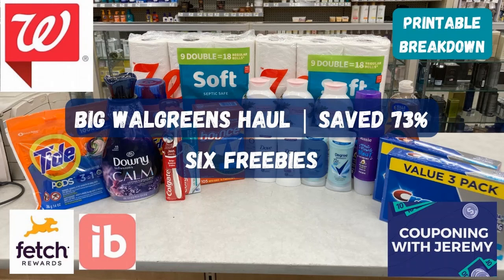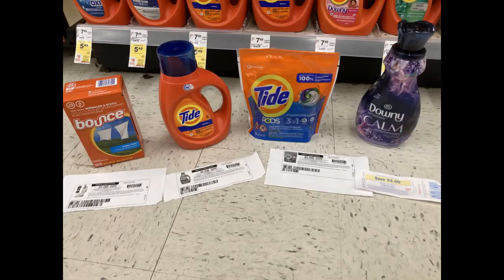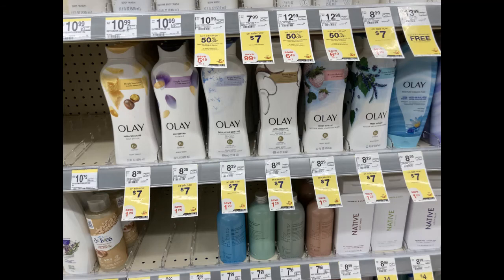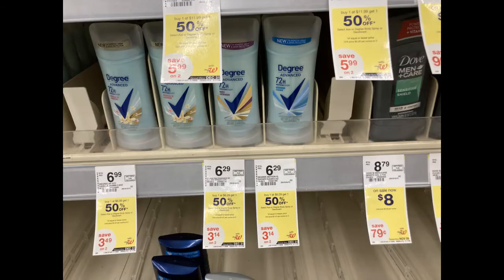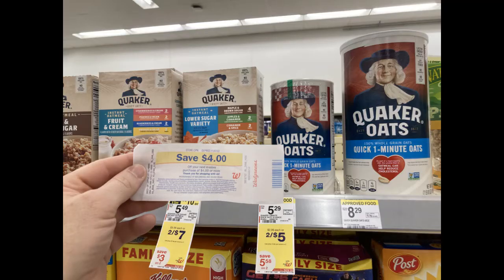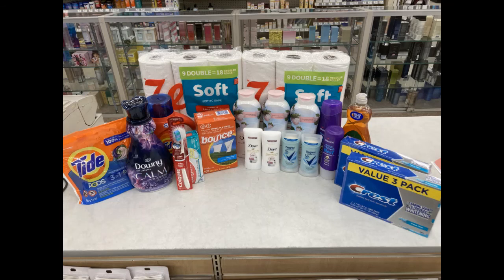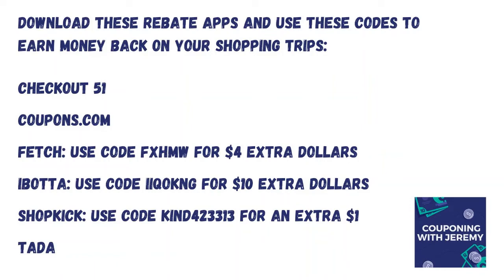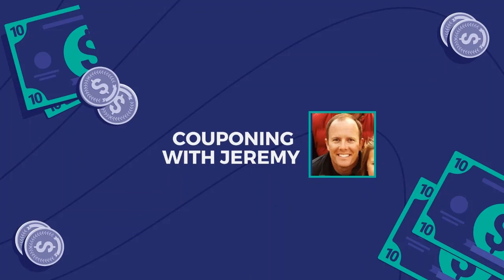Big Walgreens Haul | Saved 73% | 6 Freebies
You could save thousands of dollars a year using rebate apps. Download these rebate apps and use my codes to get earn money back on your shopping trips:
Fetch: FXHMW
Ibotta: iiqokng
Shopkick: KIND423313

For Catalina Requests go to: support.catalina.com